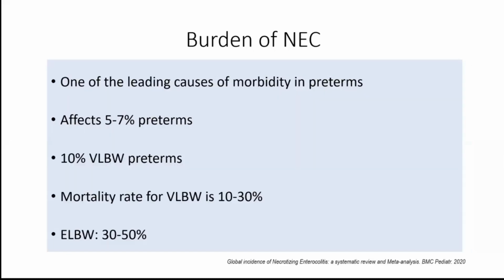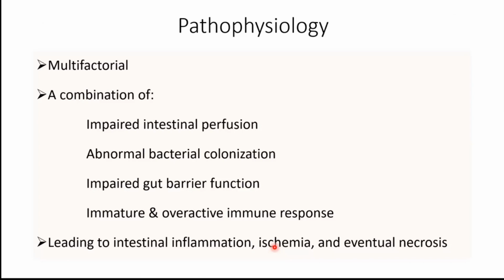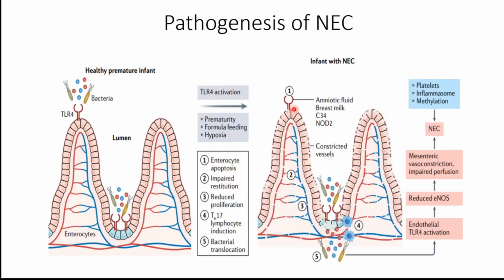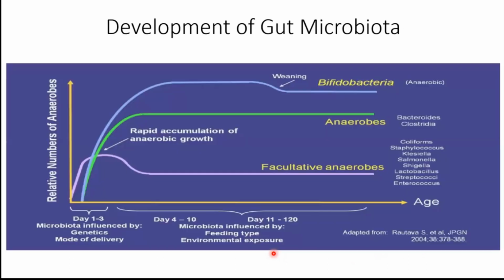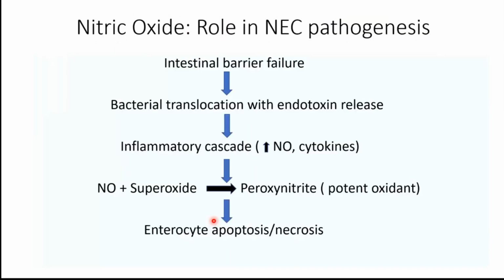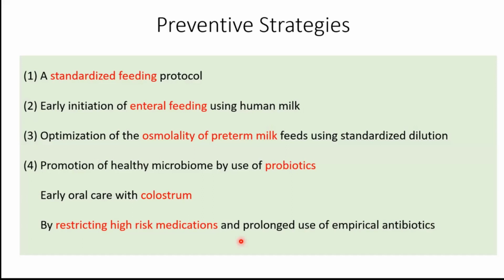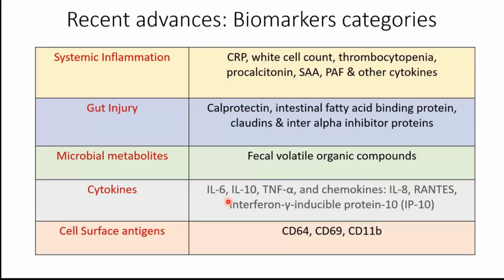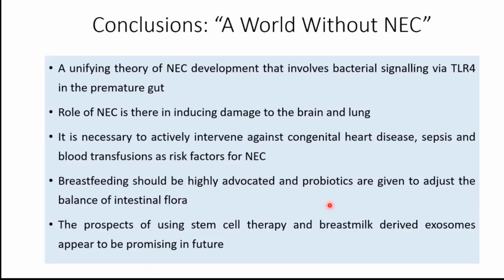Necrotizing Enterocolitis : Pathophysiology Preventive Strategies Recent Advances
Dr. Preeti Singh Solanki
Dept. of Neonatology
SGPGIMS,  Lucknow
Necrotizing Enterocolitis – Surgery | Lecturio
NAS, Hypoglycemia, Macrosomia, Sepsis Neonatorum, Necrotizing Enterocolitis - Maternity | @LevelUpRN
Necrotizing enterocolitis
NEC , Necrotizing enterocolitis ,NEONATOLOGY SERIES CH#6
Pragmatic review of NEC (necrotising enterocolitis). Prof Khalid Haque
Evidence for prevention of NEC
Necrotizing Enterocolitis for USMLE
Necrotizing Enterocolitis
Necrotizing Enterocolitis
Bite Sized Lecture-Necrotizing Enterocolitis in the Neonatal ICU- July 29th, 2020
Necrotising enterocolitis-preventable or treatable? NNFI-UAE webinar. Dr Erika Chiong Cloud
Diagnosis, Management and Prevention of Necrotizing Enterocollitis in preterm neonates
Pediatric Grand Rounds Enduring - Necrotizing Enterocolitis: Clinical and Experimental Observations
NEONATOLOGY lecture 5 NECROTIZING ENTEROCOLITIS important points in simple way
What causes Necrotizing Enterocolitis (NEC)? - Tala Talks NICU
Necrotizing Enterocolitis (NEC Part 2) Animation by Cal Shipley, M.D.
Necrotizing Enterocolitis: Diagnosis & Management – Surgery | Lecturio